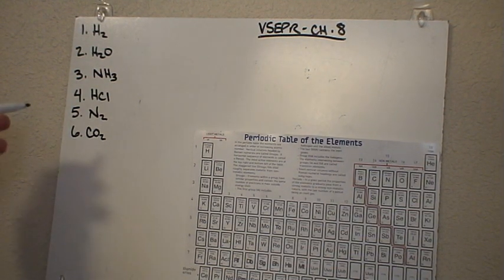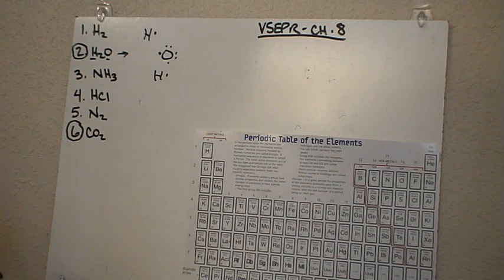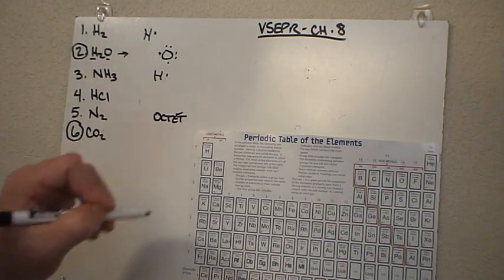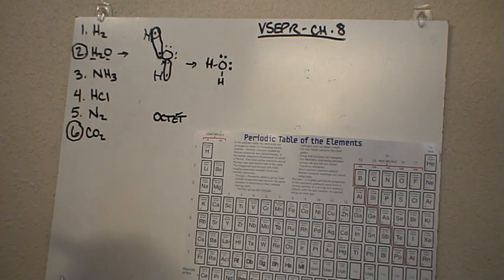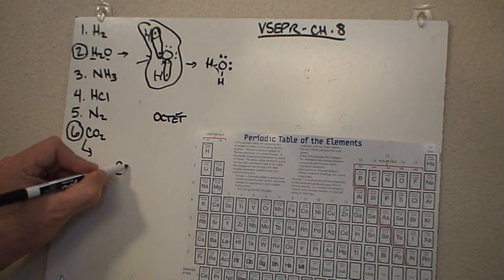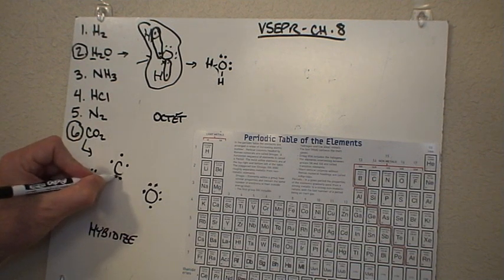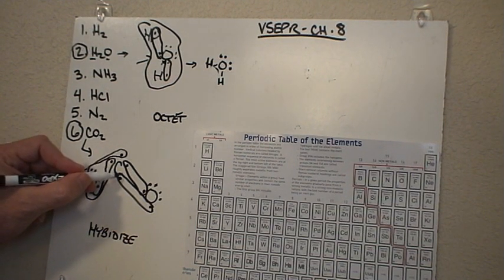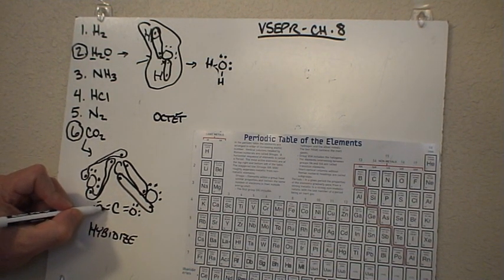VSEPR step 2